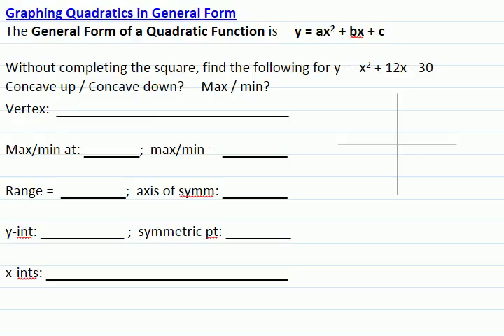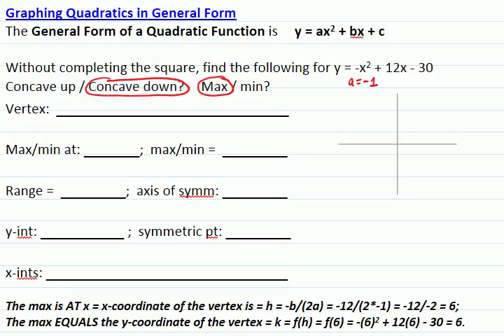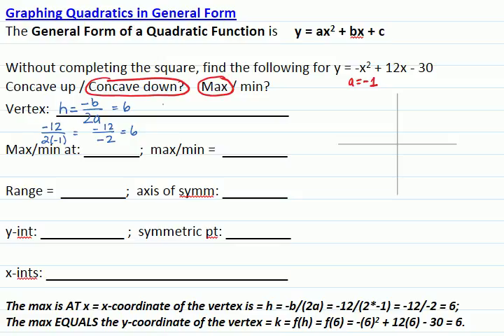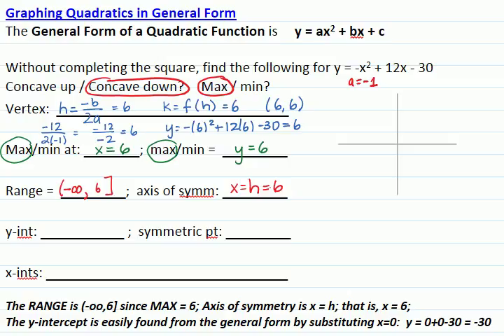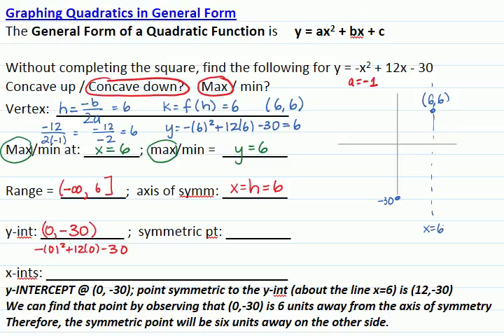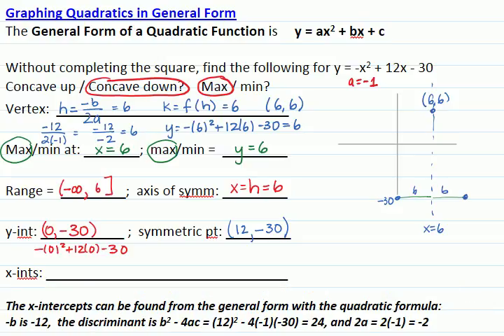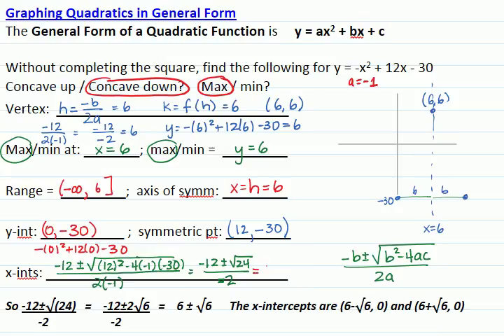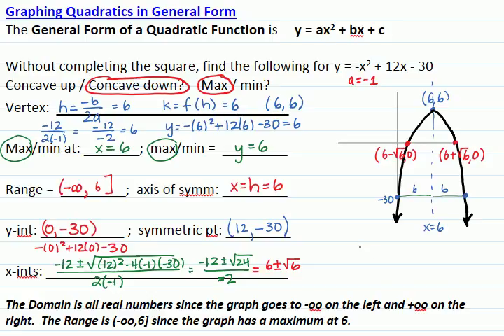Graphing a Quadratic in General Form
Given the general form of a quadratic function, find critical points, axis or symmetry, domain, range, and graph